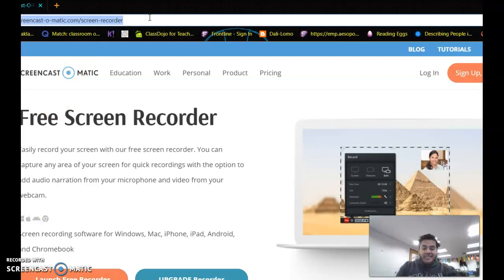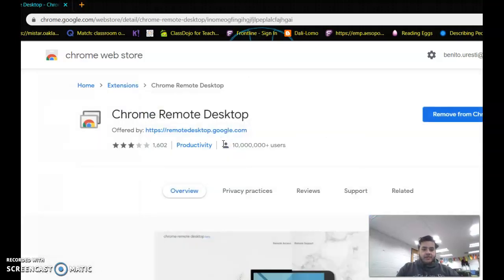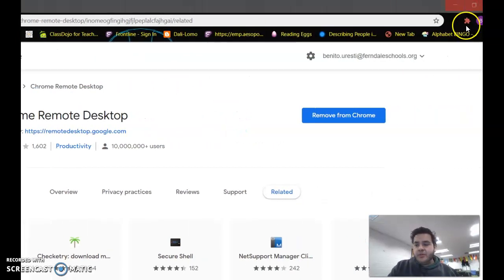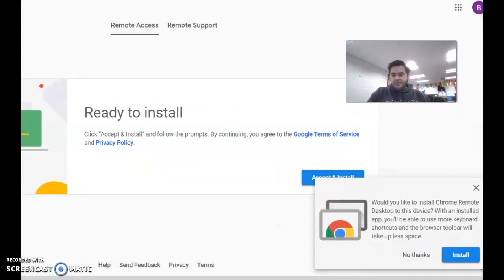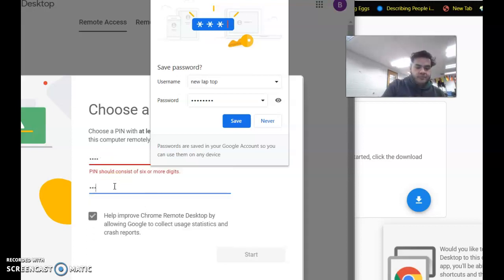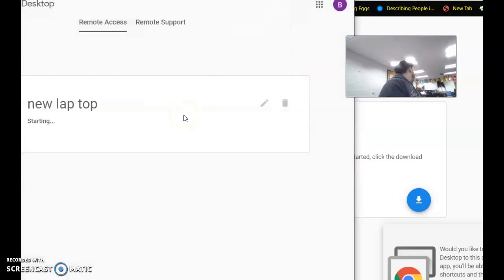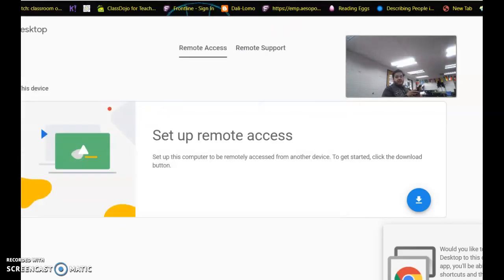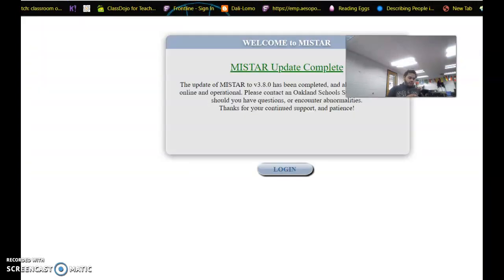chrome remote desktop